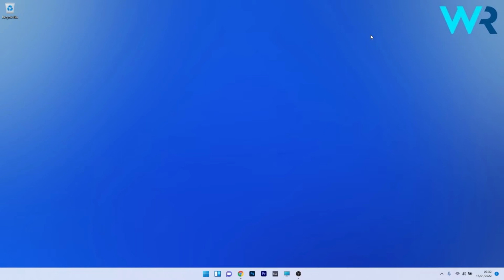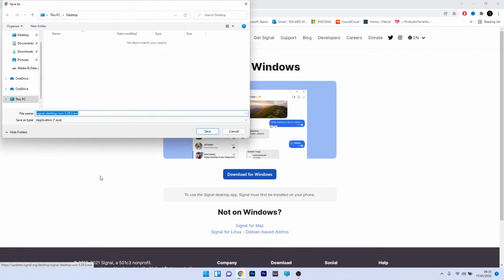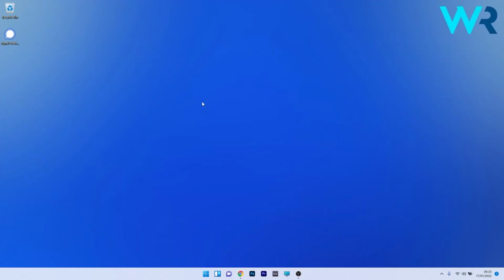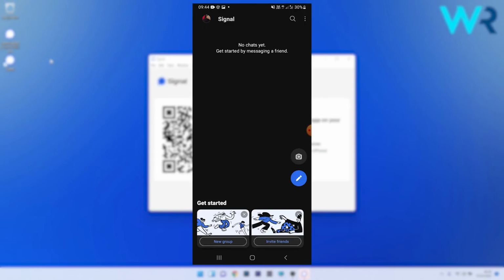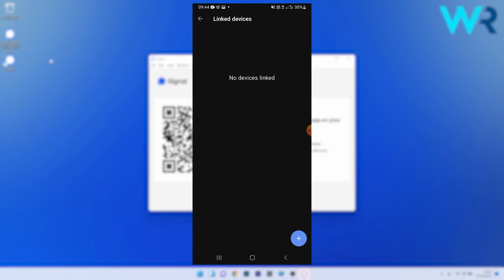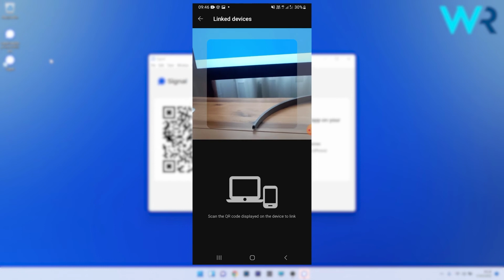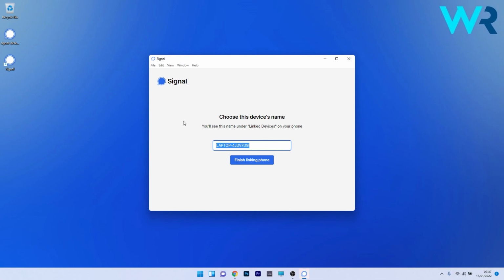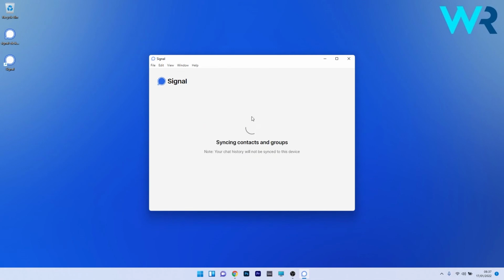How to access Signal on a PC running Windows 11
| ⚙️Try Fortect to fix and optimize your PC like a Pro

0:00 - Intro
0:09 - How to access Signal on a PC running Windows 11